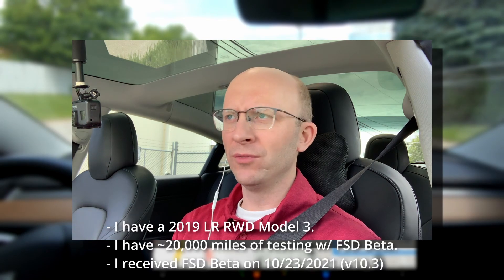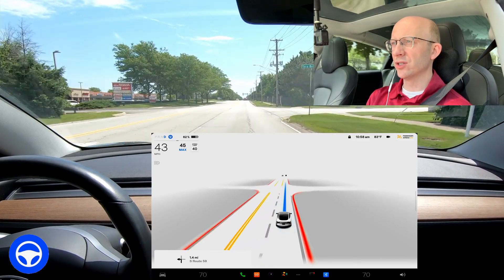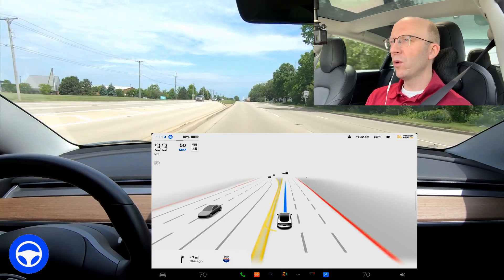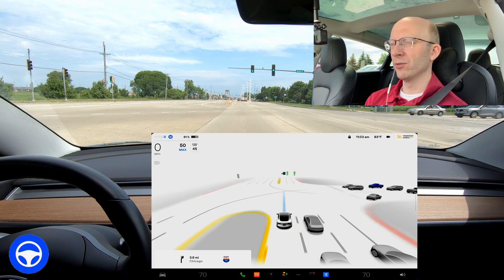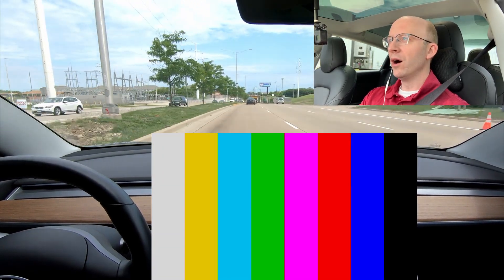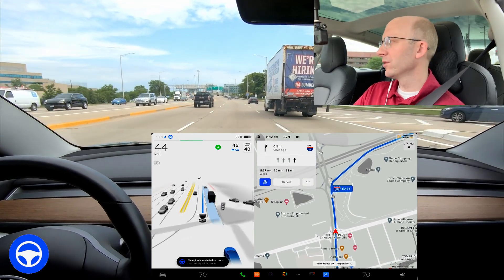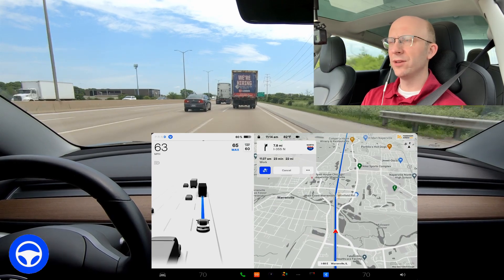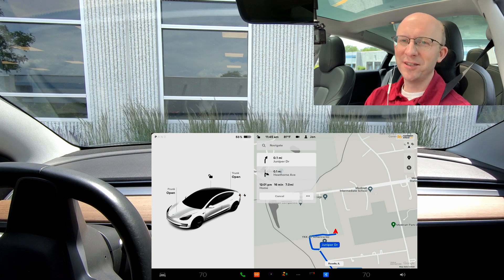FSD Beta v10.12.2 is Too Sensitive! Take Over Immediately - System Errors Galore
This video was filmed on June 10th, 2022 using FSD Beta 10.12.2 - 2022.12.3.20.

My Build & Info:
-Location: Chicago area - Northwest Suburbs
-Vehicle: 2019 Tesla Model 3 Long Range, Rear Wheel Drive
-S/W Status: Full Self-Driving Beta enabled, No Premium Connectivity

Please join me & become a member for even more exciting content. My goal is to save up some money so that I can upgrade my PC and video recording equipment so that I can create even more dynamic content. (My PC is really old & the rendering & compressing process takes forever.)